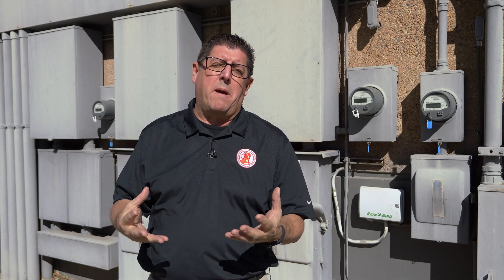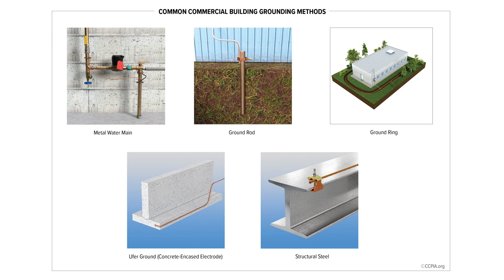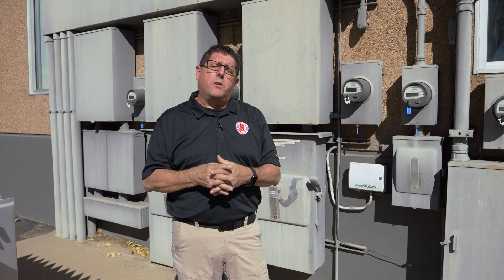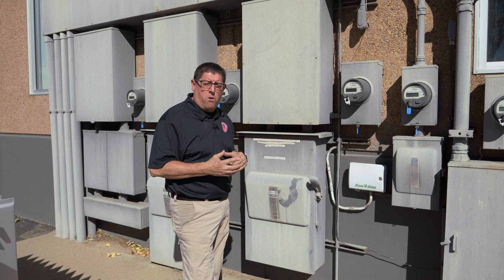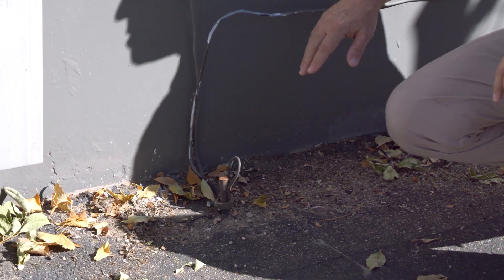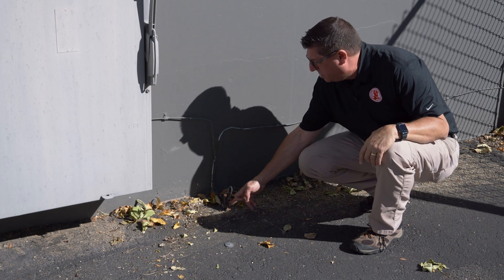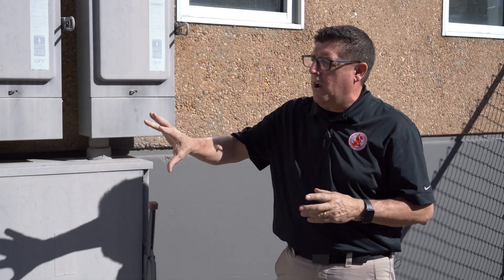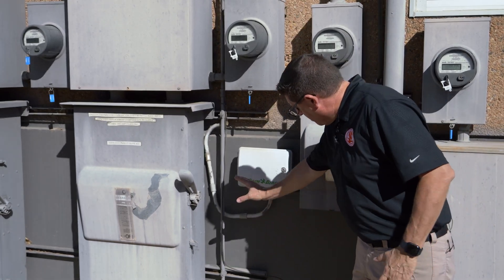Identifying the Grounding and Bonding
Commercial property inspectors must inspect the grounding and bonding systems. Grounding and bonding components are strategically distributed throughout the building, and this overview will highlight the typical methods and locations for inspection.